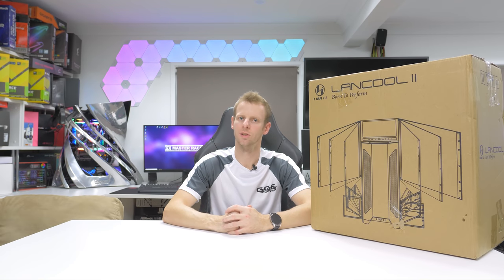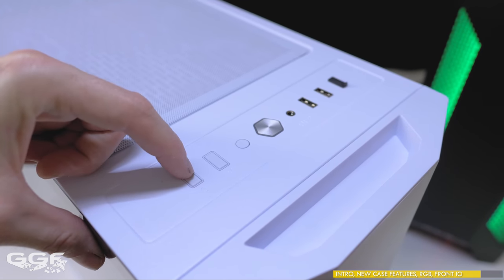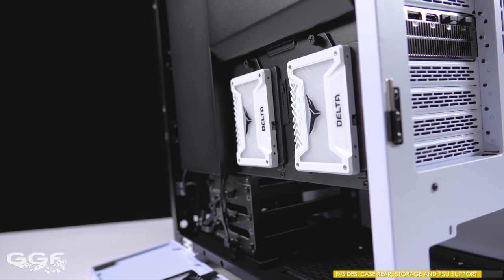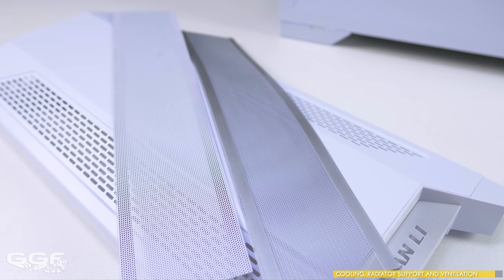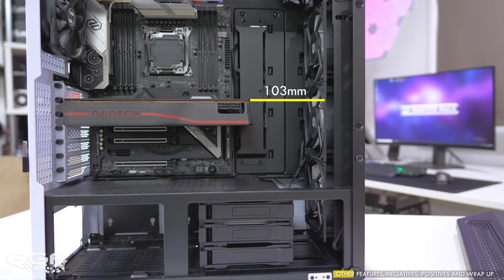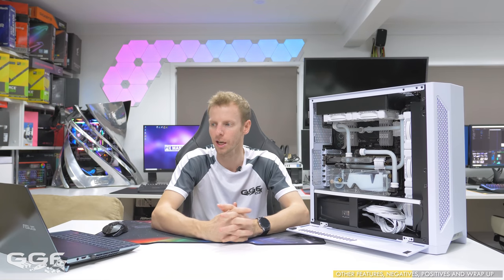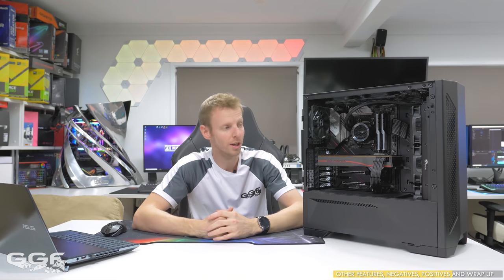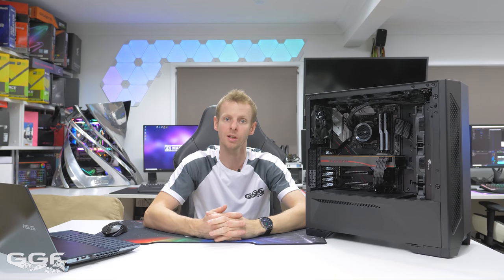This is the one! - Lian Li LANCOOL II In-depth Review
A little bit late with this review but finally here is our full coverage on the LANCOOL II by Lian Li. We go over everything you'll need to know about this new chassis including all the optional extras you can purchase for this case. Also make sure you stay to the end as we go over our recommended build for 2019.

►Review Build PC Specs - Amazon US Store
Lian Li LANCOOL II White -
ASRock X299 Taichi CLX
Intel i9 10900X
NVIDIA RTX 2080 TI
Patriot Viper RGB 64GB 3200Mhz
WD Black 1TB SN750
T-Force Delta RGB 250GB SSD x2
Alpenfohn 120mm Wing Boost 3 ARGB White
Seasonic Prime 850W
CableMod Pro Sleeved Cables

►Watercooling Gear
EK XE 240
EK XE 360
Bykski CPU-XPR-A-MC CPU Block
Bykski RTX 2080\2080 Ti Reference GPU Block
Bykski RBW LED Frosted Acrylic Square Water Reservoir with DDC Pump 220
Bykski Anti-Slip Rigid 14mm OD Fitting - White
Bykski Frosted Tubing 14mm

►Recommended build for 2019 - PC Specs - Amazon US Store
Lian Li LANCOOL II Black -
ASRock X570 PG X
AMD Ryzen 3600X
Radeon 5700XT
G.Skill Trident Z NEO 16GB 3600Mhz
Team Group MP32 256GB NVMe SSD
WD Red 6TB
Samsung 860 EVO 500GB SSD
Bykski 360 AIO
Seasonic Focus 750W

 ►Music
Intro\Build -  Strending Kids - Ooyy - ES